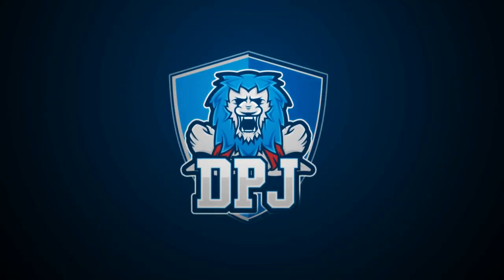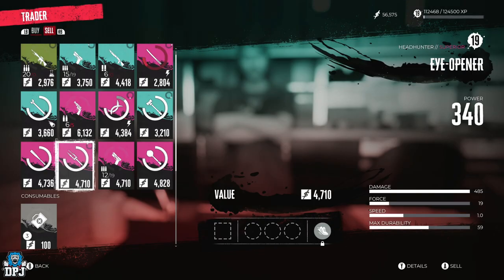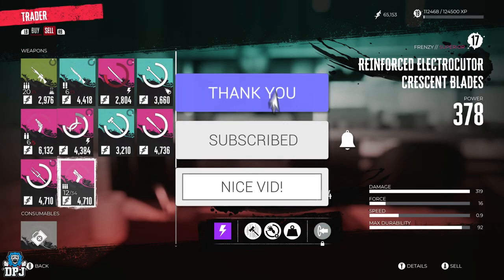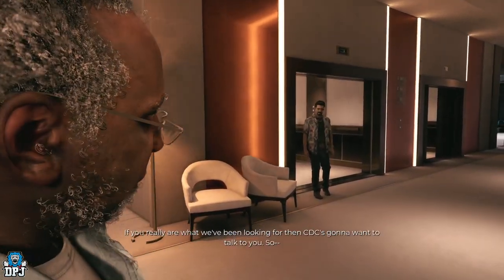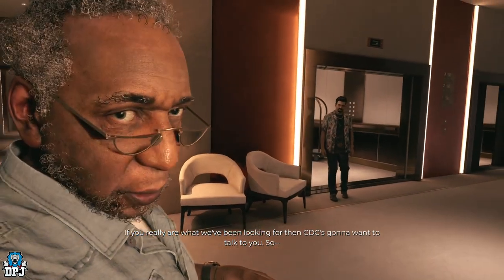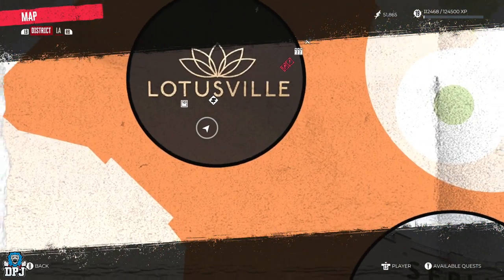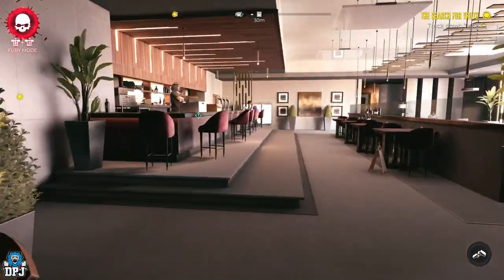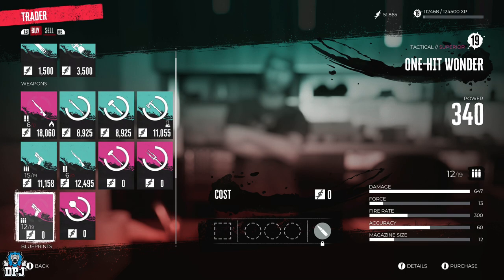95% of Players Missed This! - How To Get 4 FREE SUPERIOR OP WEAPONS - Dead Island 2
This is how you get 4 free superior weapons in Dead Island 2 for 0 work.